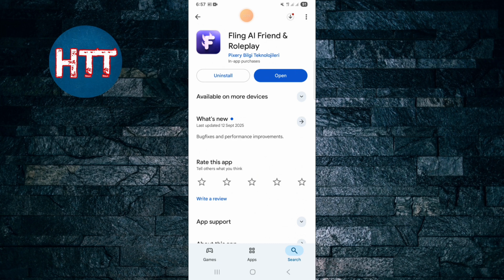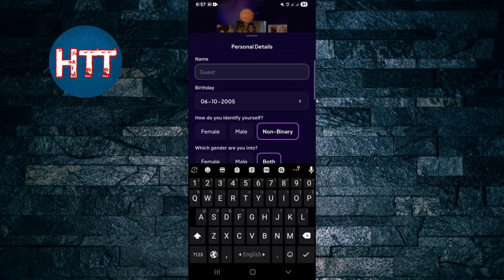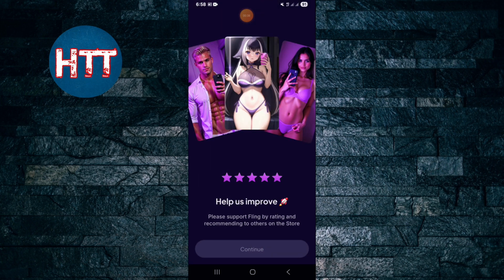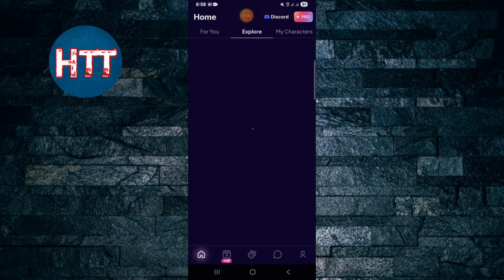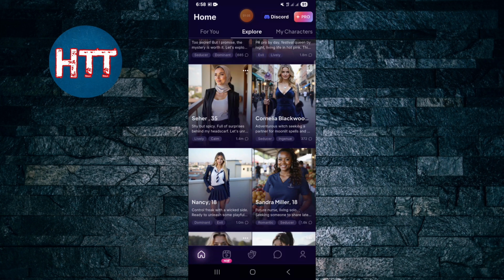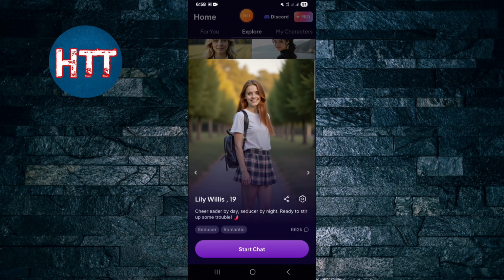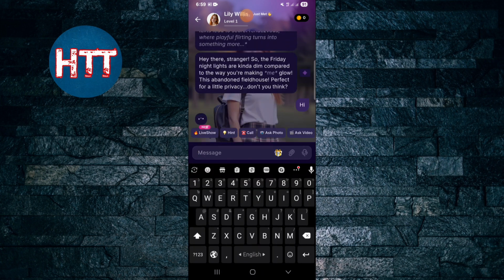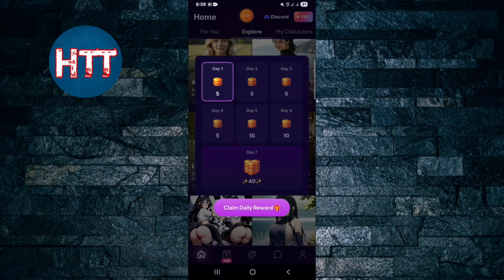How To Use Fling Ai Friend & Roleplay App